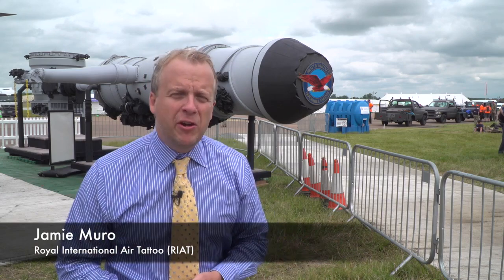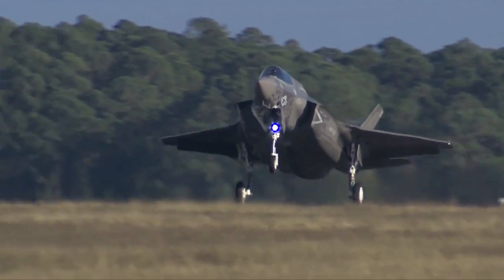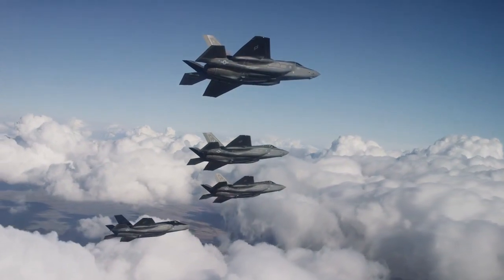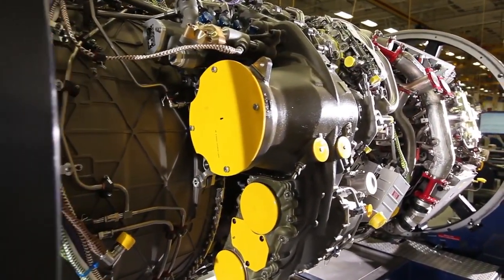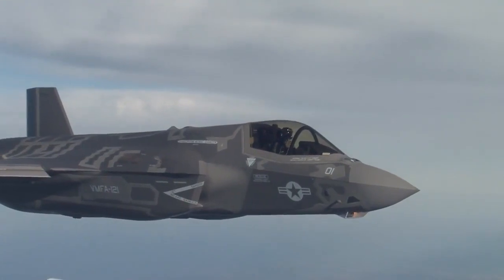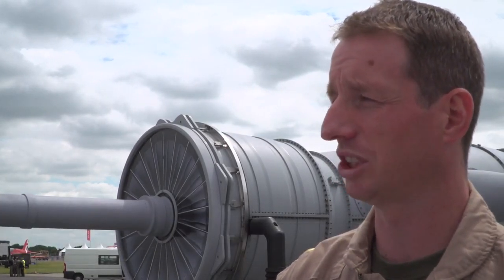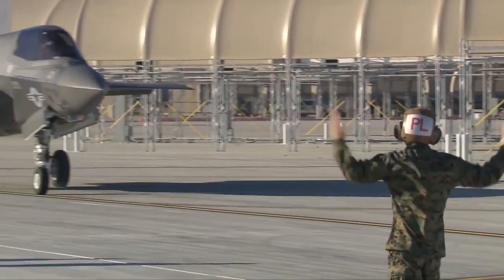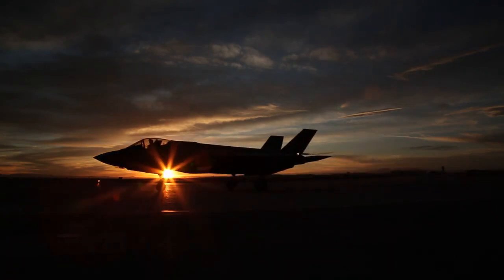Pilots Praise Power of F135 Engine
F-35 pilots from the United States Air Force, Marines, Royal Navy and Norway spent the morning at the Royal International Air Tattoo or “RIAT” airshow sharing their experiences with the aircraft. A key takeaway is the respect pilots have for the design and build quality of the F135 engine.